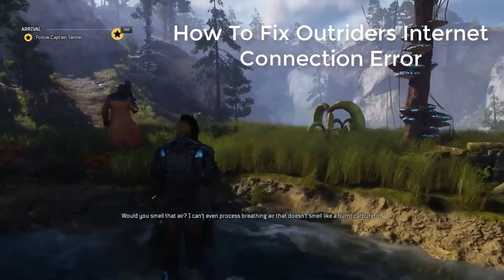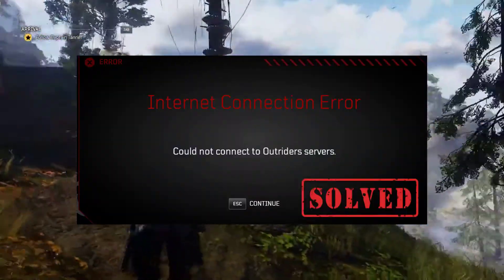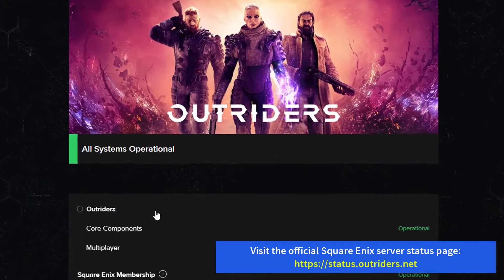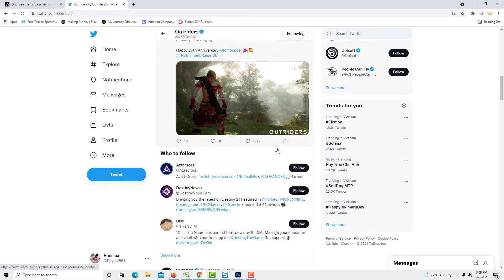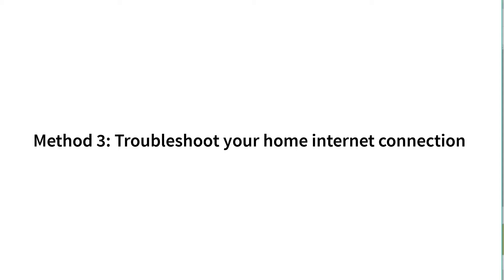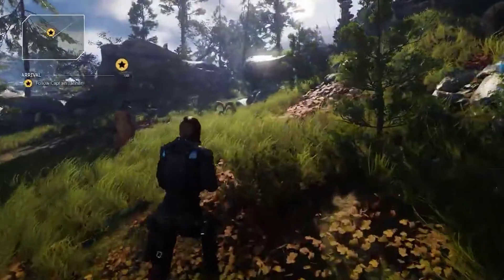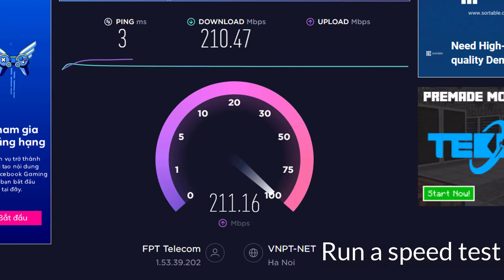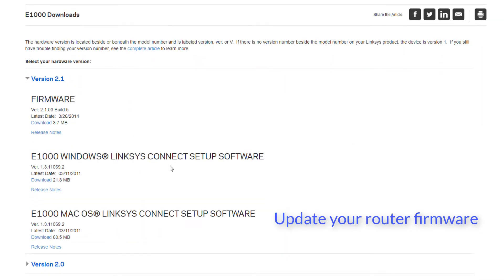How To Fix Outriders Internet Connection Error (WORKING 100%)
If you’re getting the message that Outriders “could not connect to Outriders servers,” check out this video to know what to do.
Method 1: Check the Square Enix server status.
Method 2: Restart your computer or console.
Method 3: Troubleshoot your home  internet connection.
Method 4: Check your NAT type.